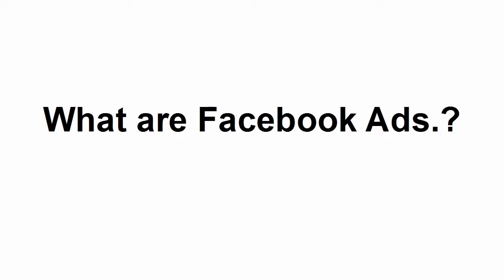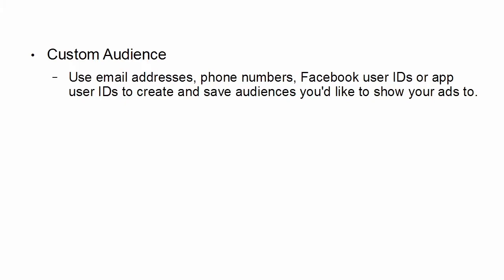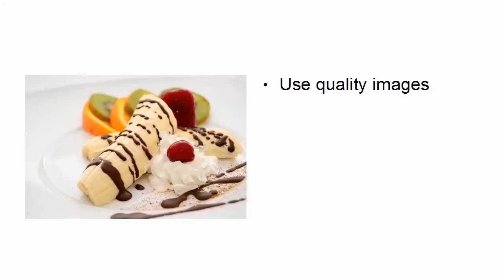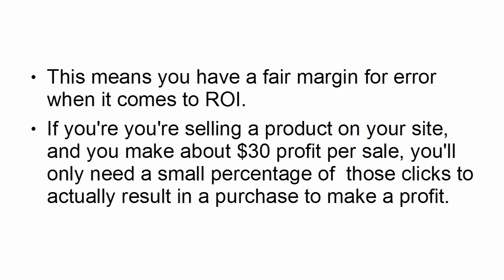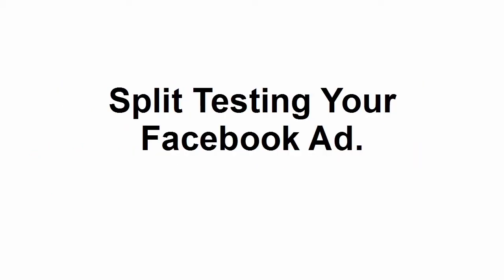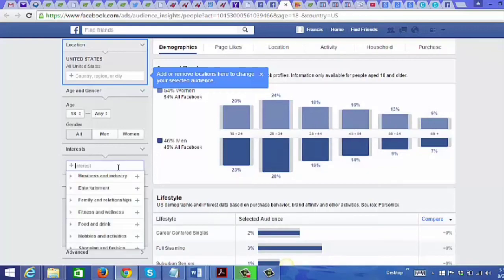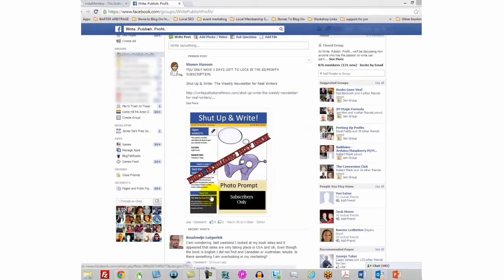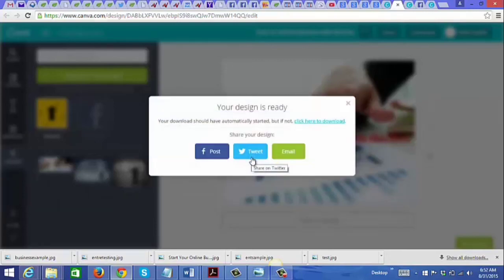free facebook marketing course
Facebook marketing course ,In this video learn about diferent type of ads ,how to campaignsetup,Facebook cash mathod,etc